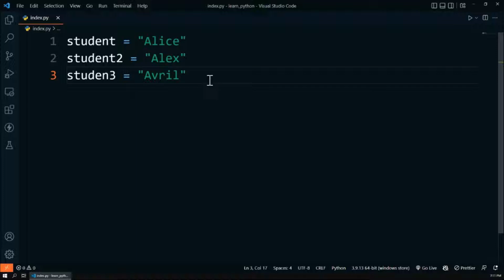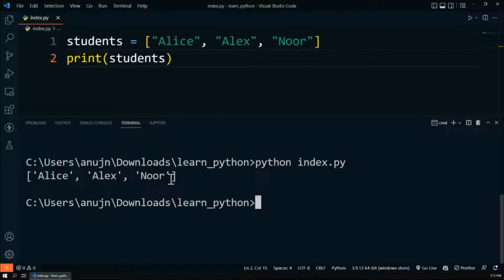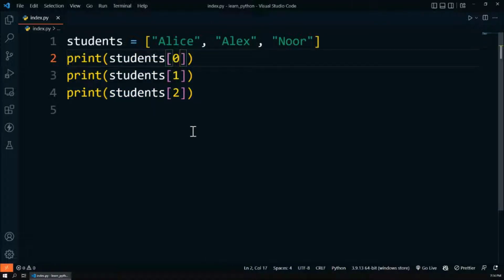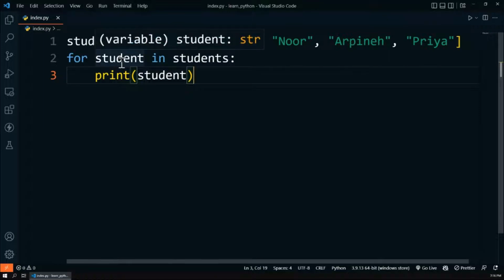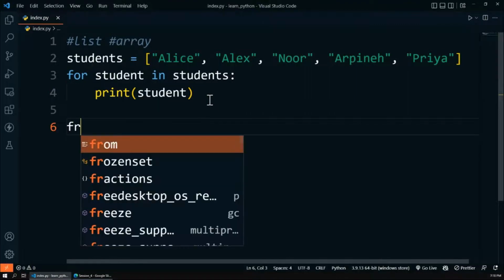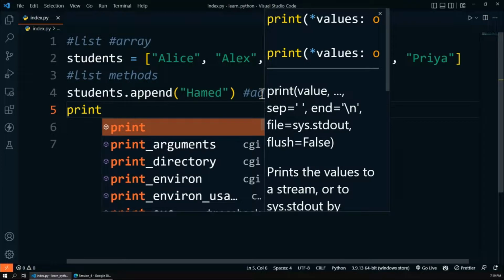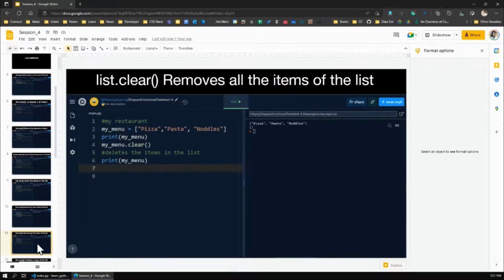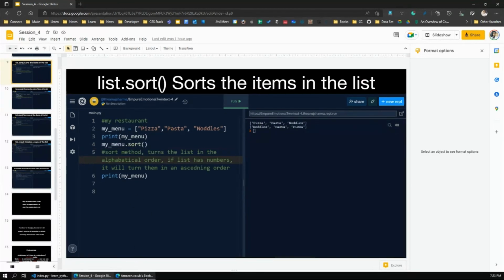Python List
I am too lazy to edit this video or write any scripts.